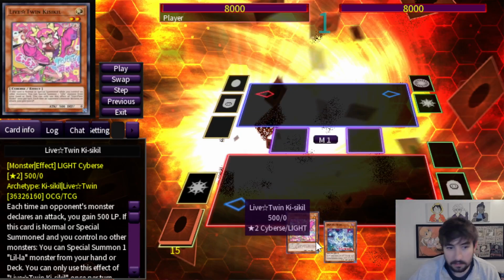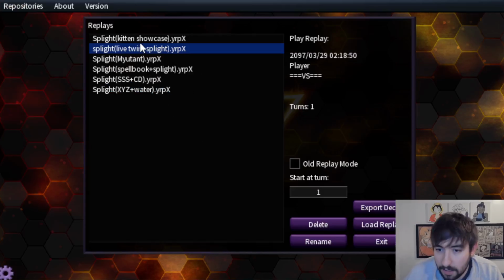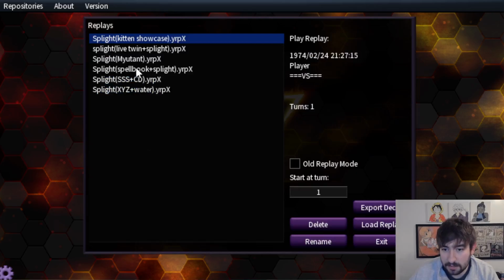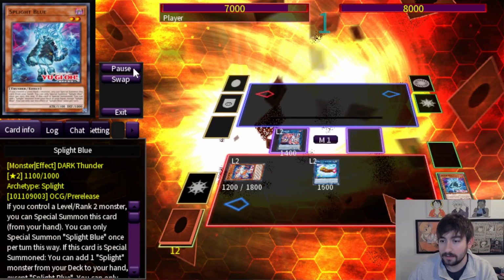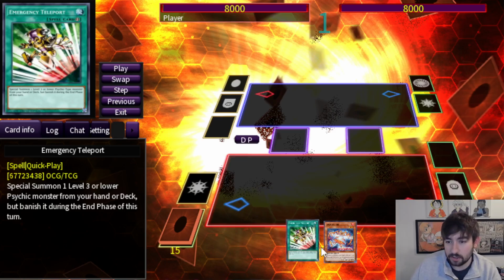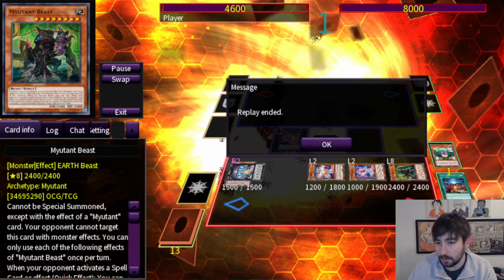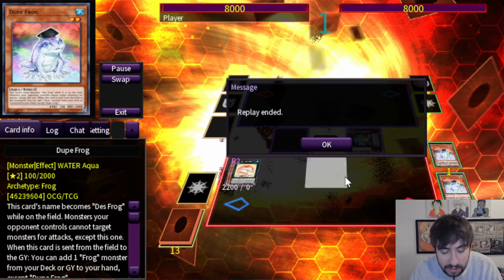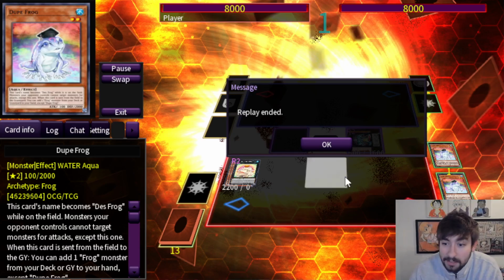SPLIGHTS NEXT TIER 1 DECK??? EARLY SPLIGHT COMBOS! Yu-Gi-Oh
Toss any spicy combo/tech ideas down beneath for SPLIGHTS!